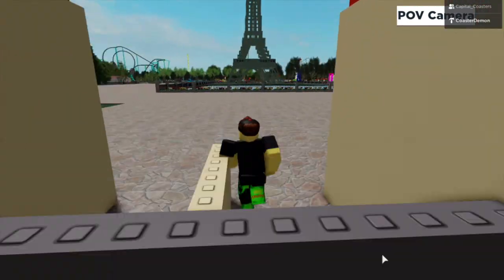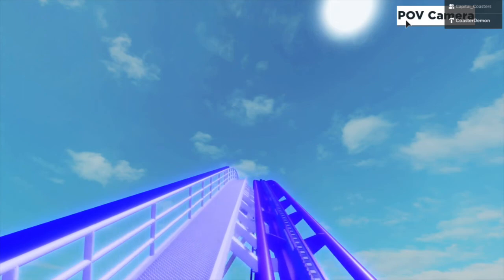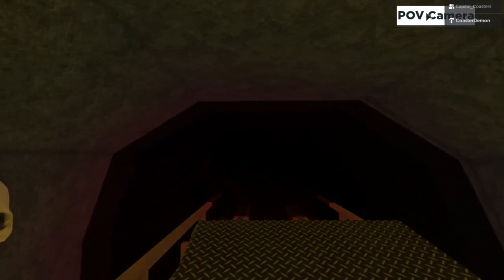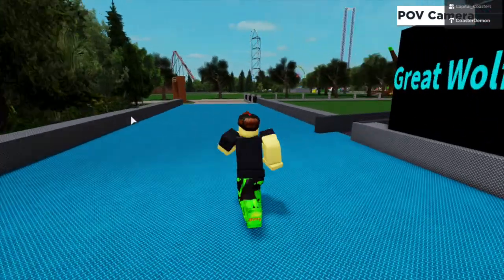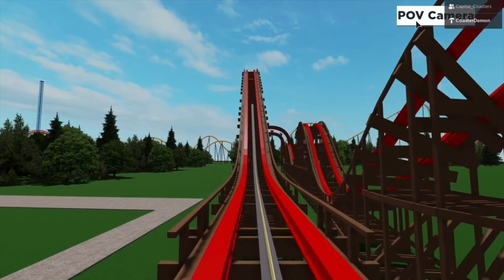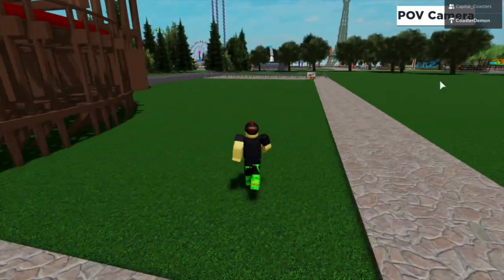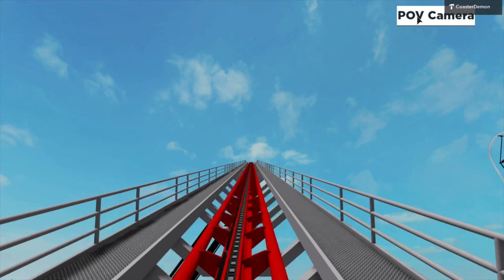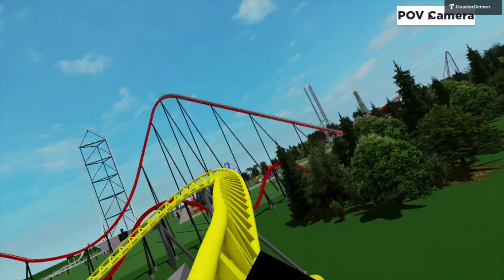Kings Fortress and Wildwater Kingdom. Roblox Theme Park. FT. Capital Coasters.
What's up Coaster Demon's. Here is a tour of Kings Fortress and Wildwater Kingdom. A Cedar Fair Amusement Park I made on Roblox. This video is also FT. Capital Coasters